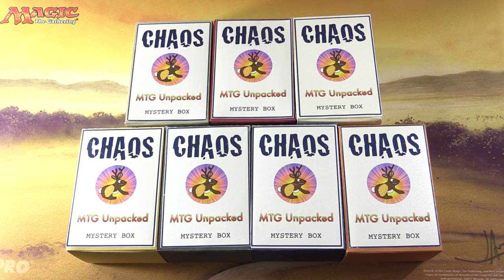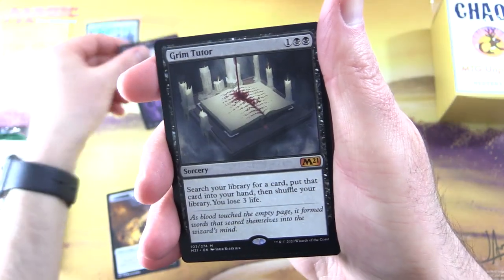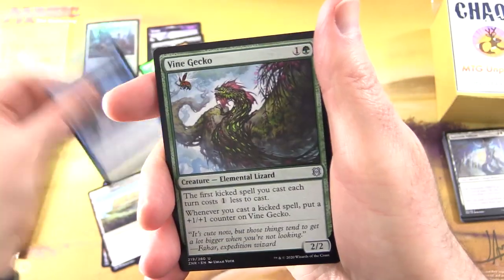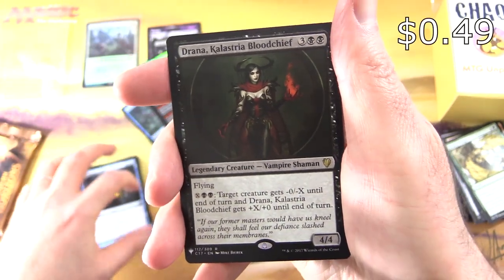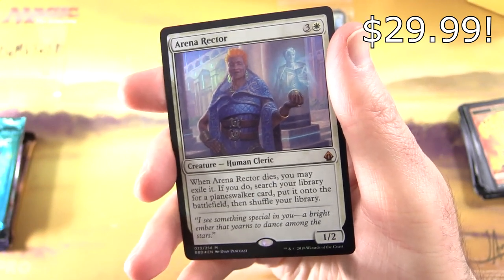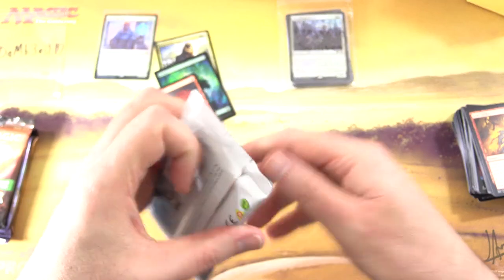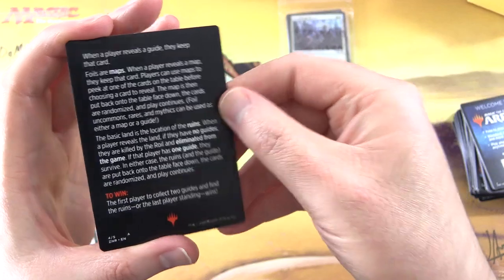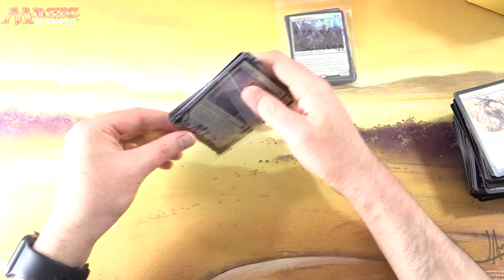2X Mono-White-Themed Chaos Boxes - NICE PULLS!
Unpacking TWO MTG Unpacked Mono-White-Themed Chaos Mystery Boxes of Magic The Gathering cards for March 2021. What wonders lay within? Let's unpack some mysterious boxes from the MTG Unpacked Chaos Jackalope tier!